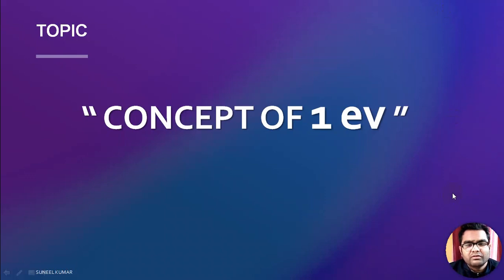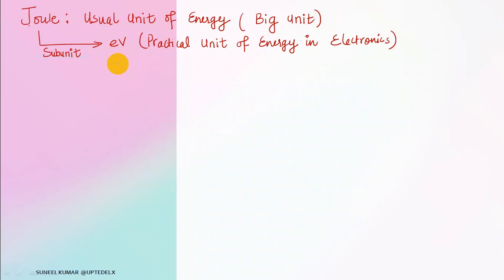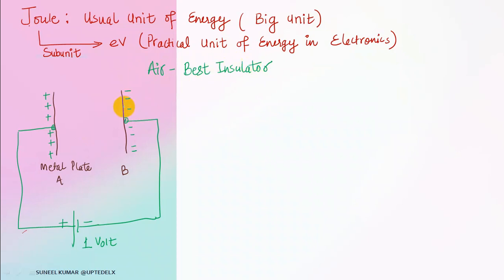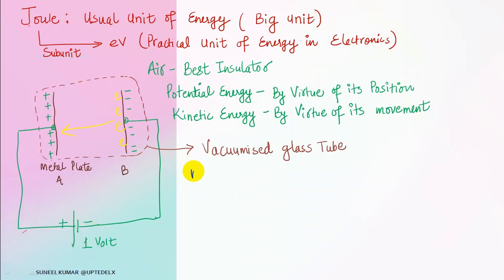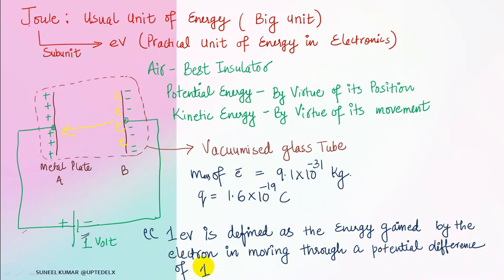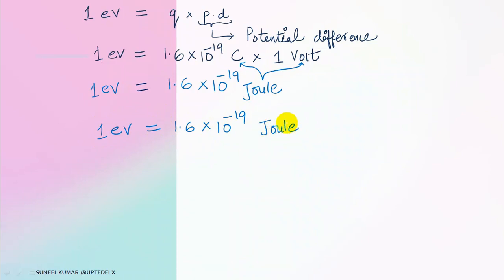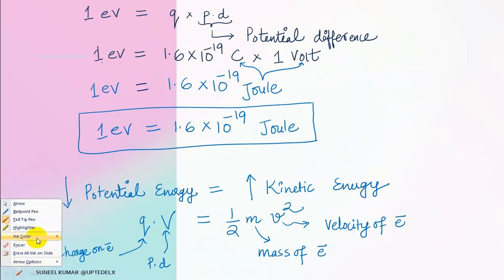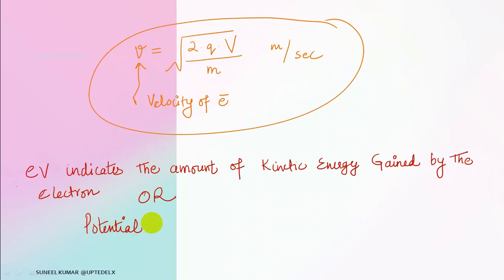6. Concept of 1ev: The Measurement of Energy of Electron in Electronics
📘 Concept of 1 eV (Electron Volt) | Basic Electronics Engineering | UPTED Electronics

In this online lecture, we explain the Concept of 1 eV (Electron Volt), a fundamental topic of Basic Electronics Engineering covered in Electronics Engineering courses.

🔹 In this lecture, you will learn:

What is 1 eV (Electron Volt)

Relationship between electron volt (eV) and joule

Physical meaning of 1 eV

Importance of eV in semiconductor physics

Use of eV in energy band diagrams

This lecture is helpful for:
✅ Diploma in Polytechnic students
✅ B.Tech students
✅ M.Tech students
✅ Beginners learning Electronics Engineering

📌 Simple explanation for strong conceptual understanding.